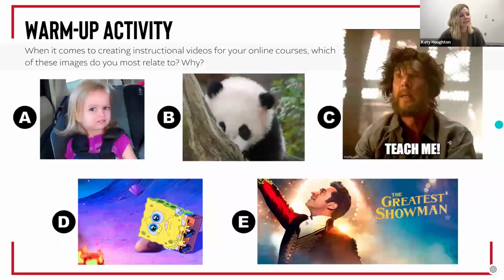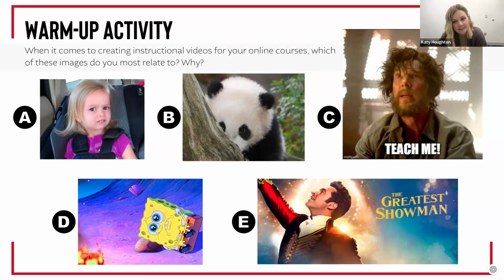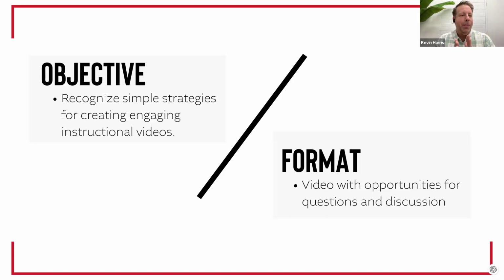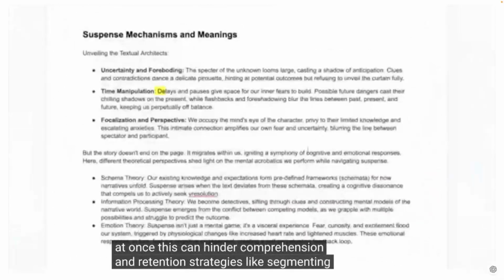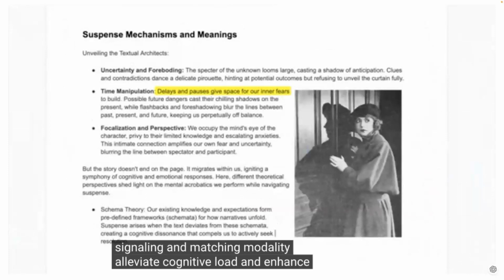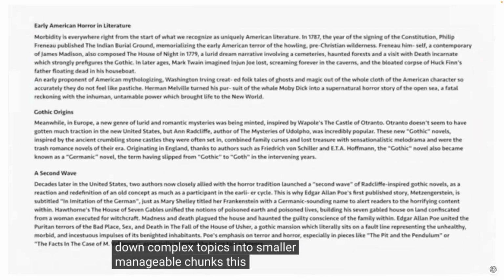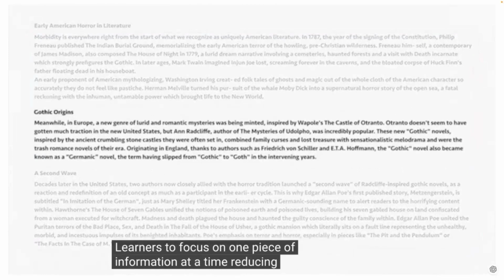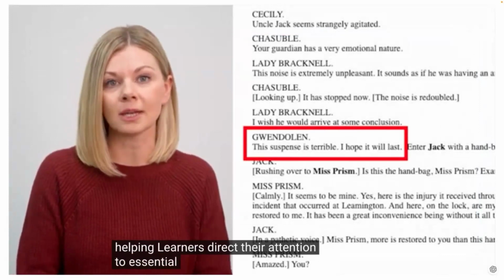JAN 2024 Workshop | Maximizing Engagement: Crafting Effective Instructional Videos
Are you tired of dull instructional videos? Odds are, your students are, too! Presented by UT Online Learning Designer Katy Houghton and Media Designer Kevin Harris, this workshop guides you through simple, research-backed strategies to create effective instructional videos that captivate learners and boost retention.

From improving audio and video quality, setting up visually appealing backgrounds, and optimizing camera placement, to leveraging storytelling techniques, cognitive load theory, and active learning elements, this video explores how to turn basic course videos into powerful educational tools.

You’ll also learn how to:
  * Use conversational style and humor to build instructor presence
  * Understand and apply video engagement metrics using tools like Kaltura and YouTube
  * Segment content for short, focused videos
  * Incorporate reflection prompts, quizzes, and interactive elements
  * Activate prior knowledge and make content relevant to students’ lives

Whether you're just starting with instructional video production or looking to refine your skills, this session offers practical tips and tools for designing engaging, learner-centered content. Access the 7-min example video used in this presentation